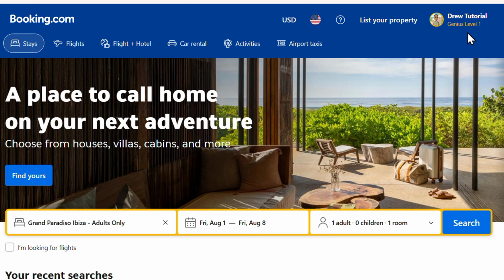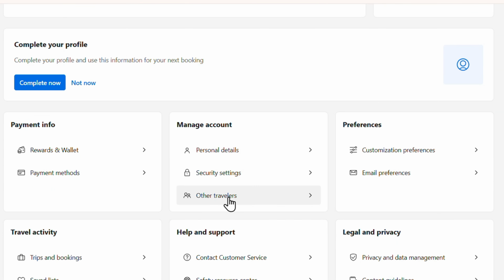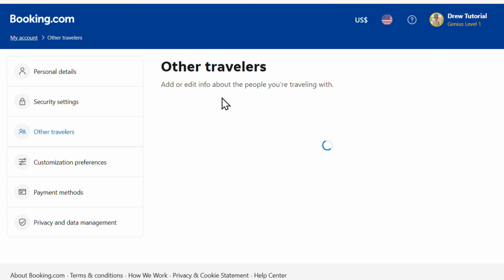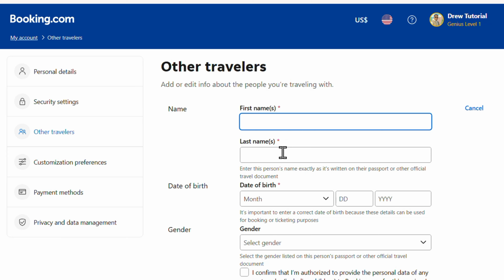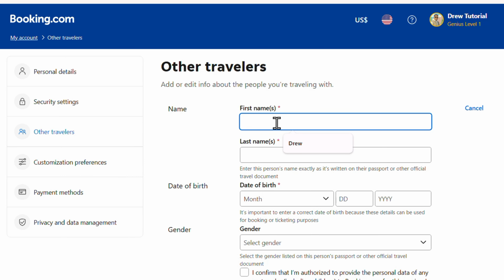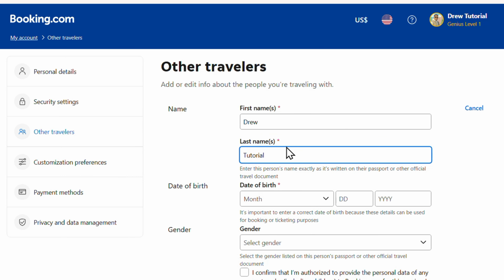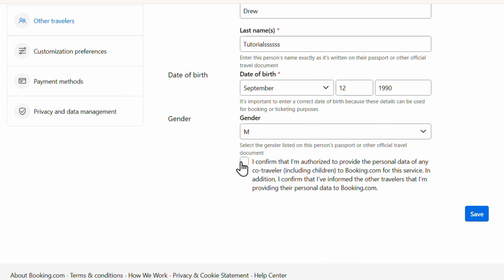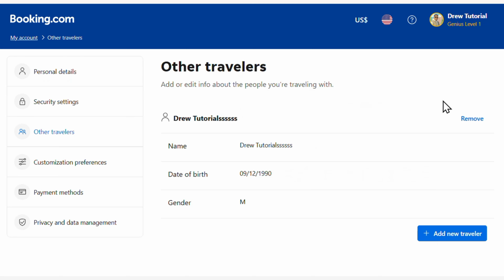How to Add Travelers on Booking.com Account (Step-by-Step Tutorial)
Need to book for multiple guests? In this step-by-step tutorial, I’ll show you exactly how to add travelers to your Booking.com account so you can manage guest details, simplify check-ins, and save time during bookings.

Whether you’re booking for friends, family, or business partners, this guide will help you set it up fast and right!

🔍 In this video, you’ll learn:

How to access and update guest information

Where to add traveler details on Booking.com

Tips for managing profiles and ensuring smooth bookings

🎯 Perfect for frequent travelers, travel planners, and property managers!